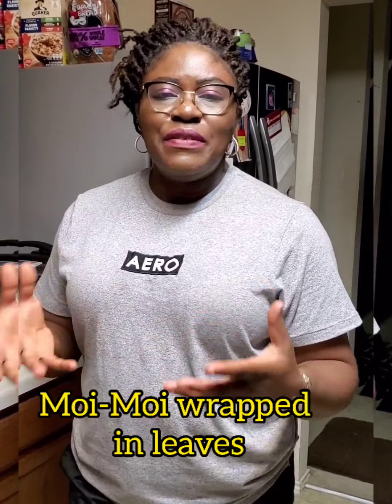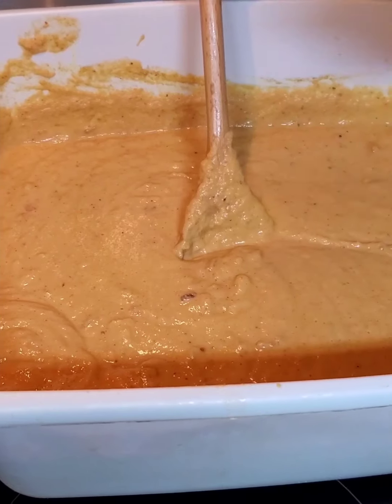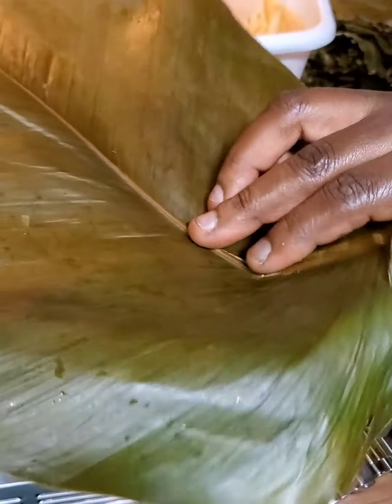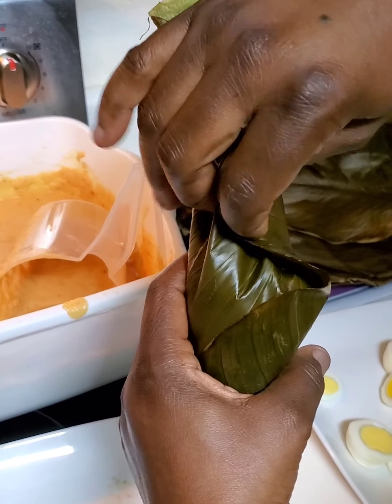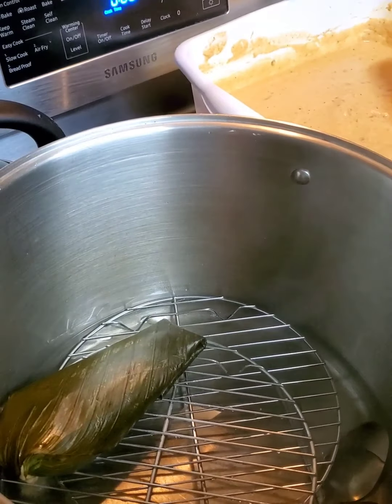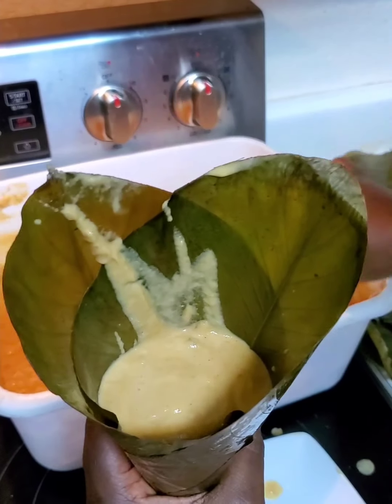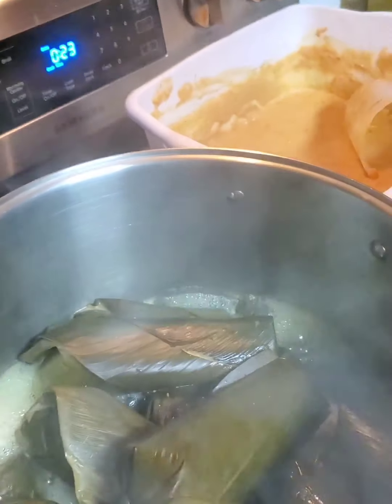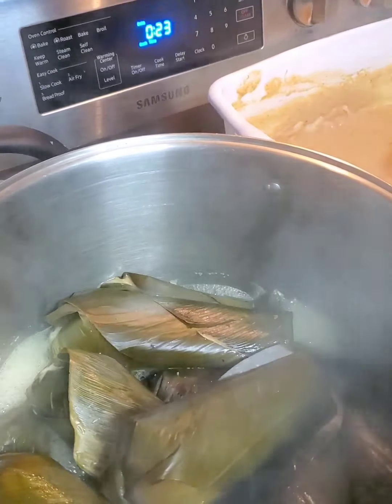Moi-Moi wrapped in leaves